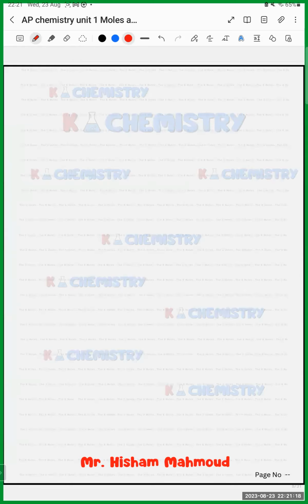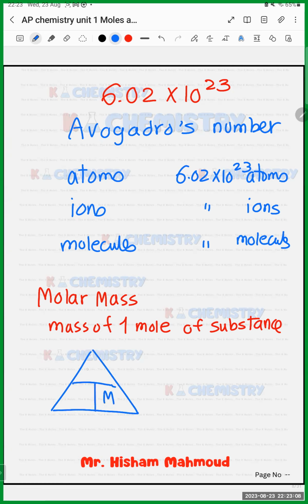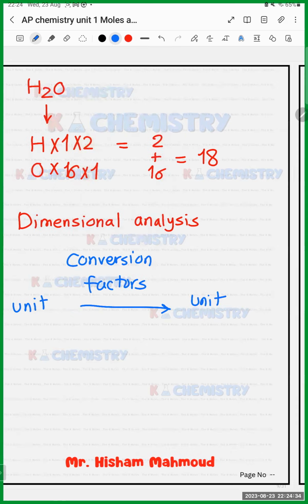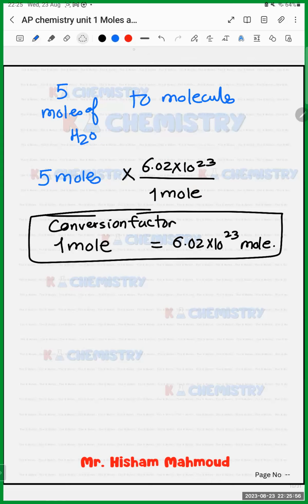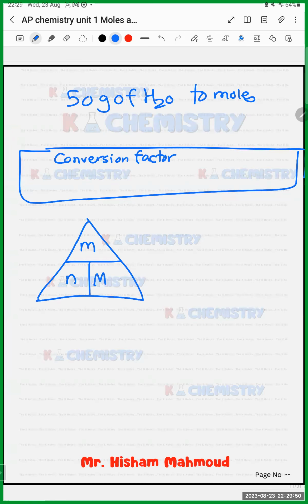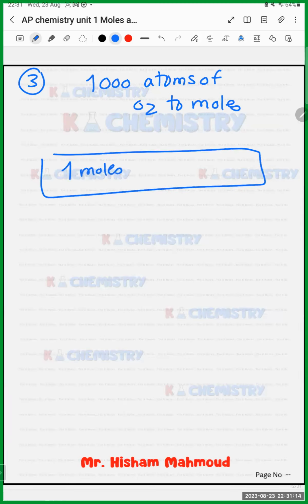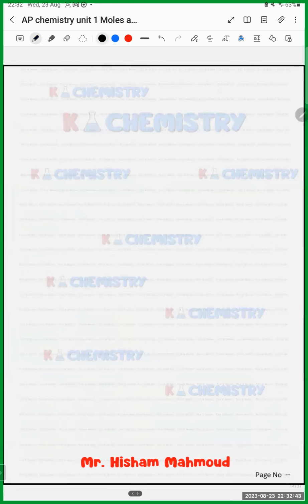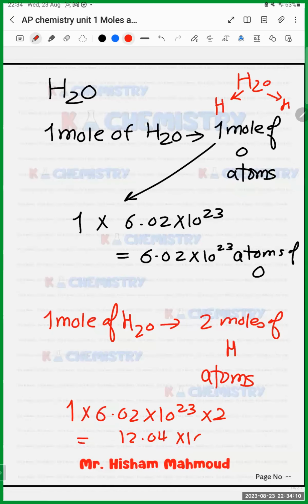P133: Mole Concept Practice – Basic Examples